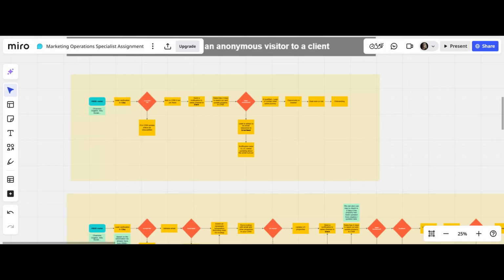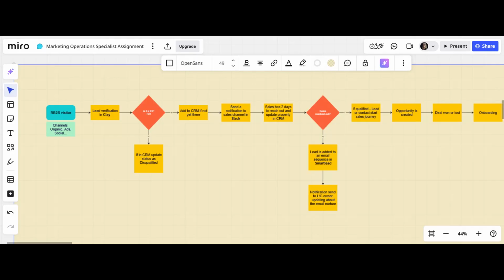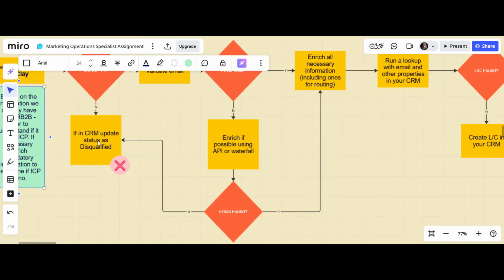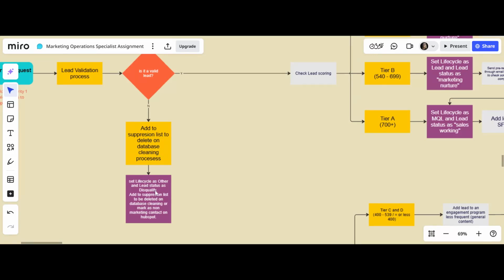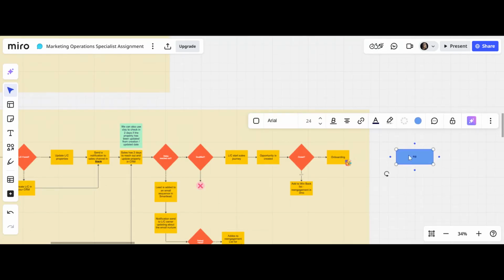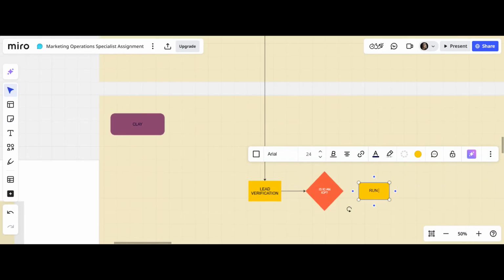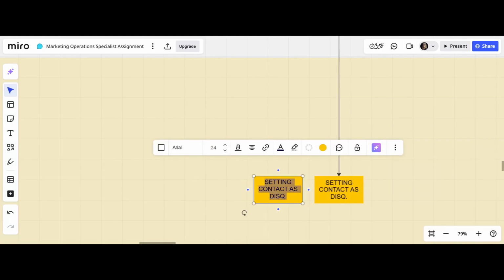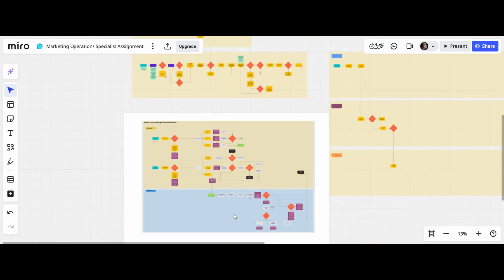Miro & Workflow Mapping for GTM Engineering - with Natalia Moura Gaal